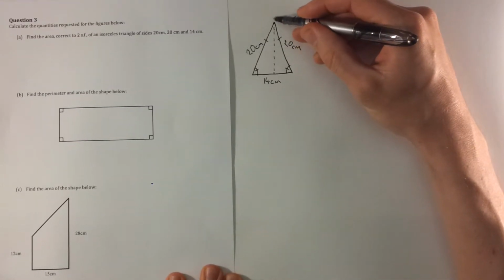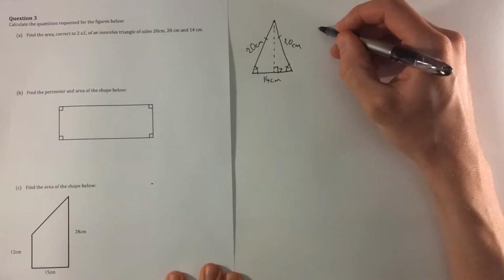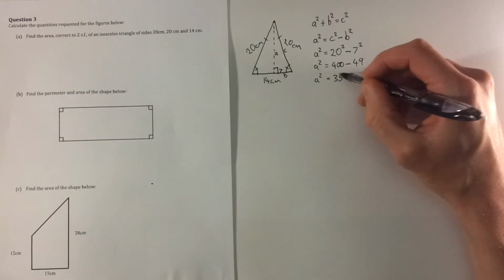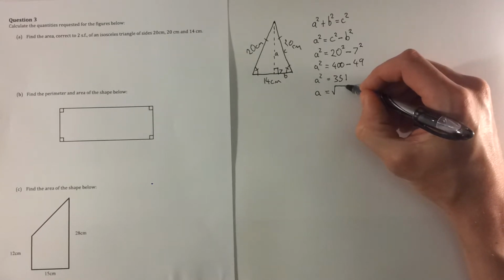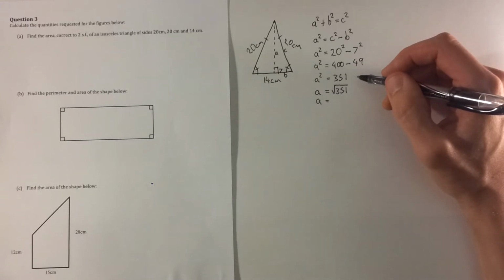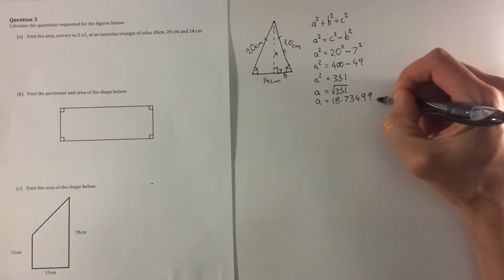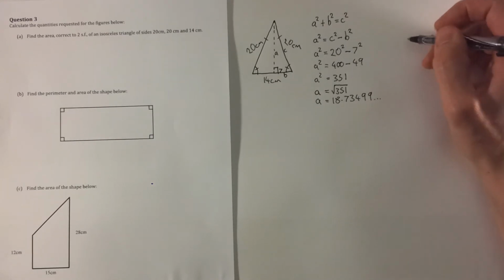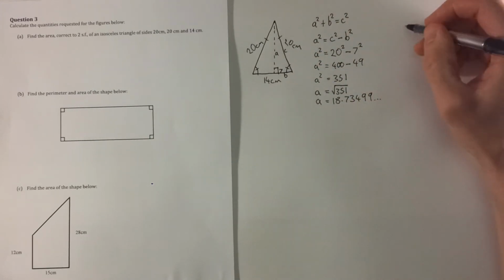Access Geometry Mock Exam Question 3